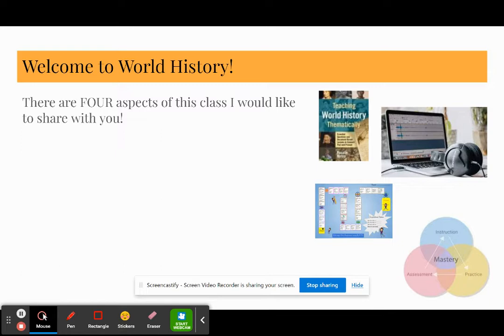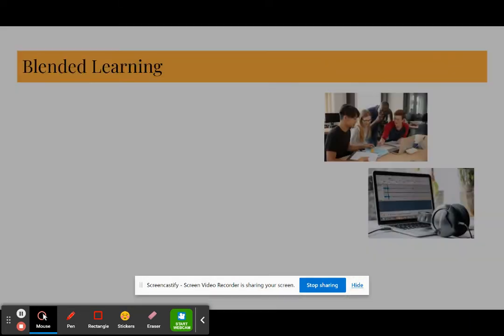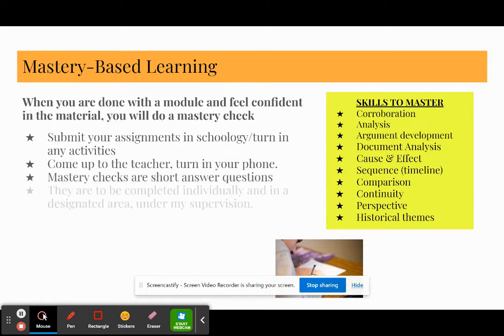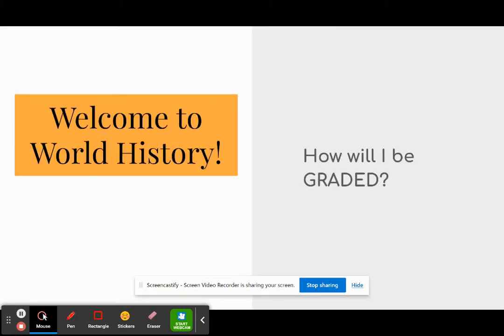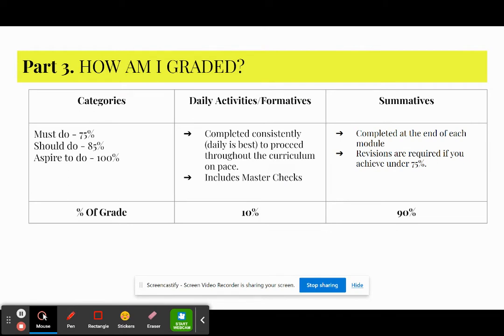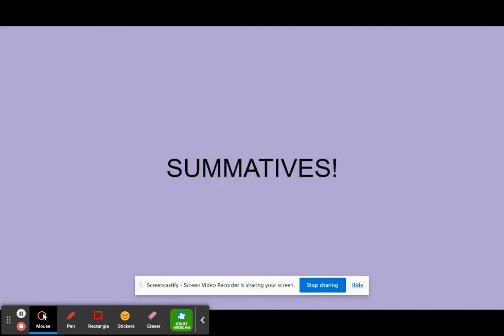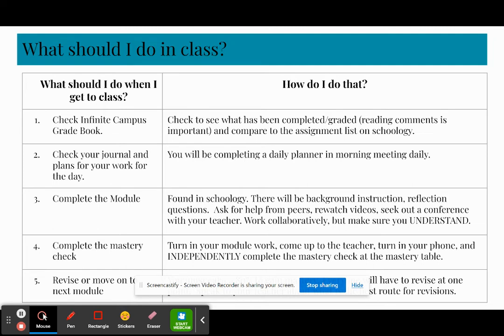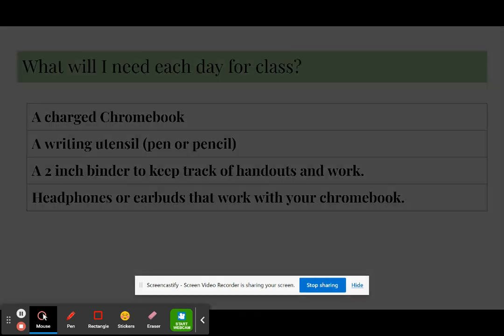World History Course Overview 2022-2023